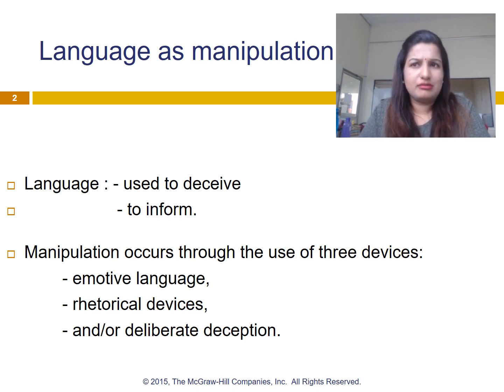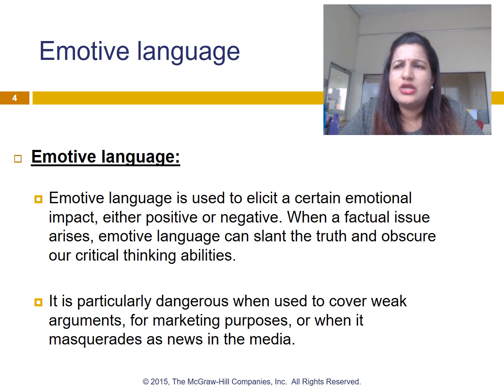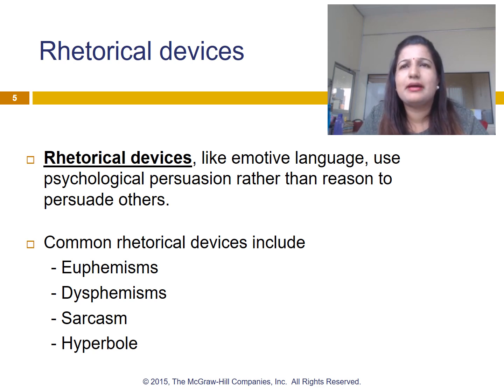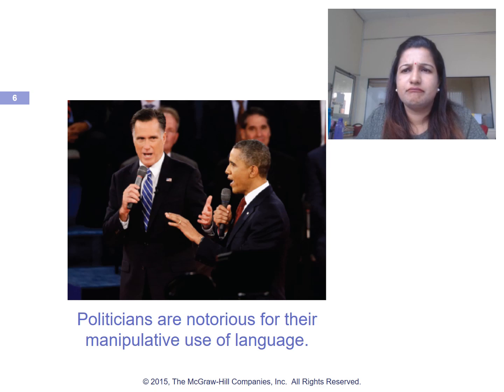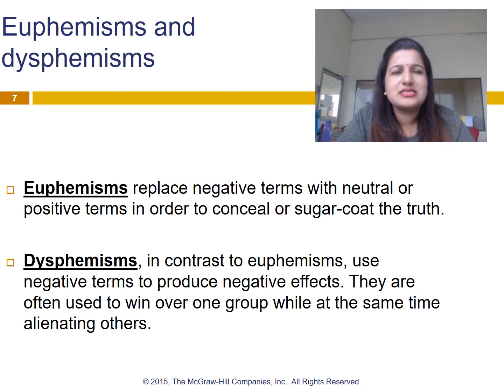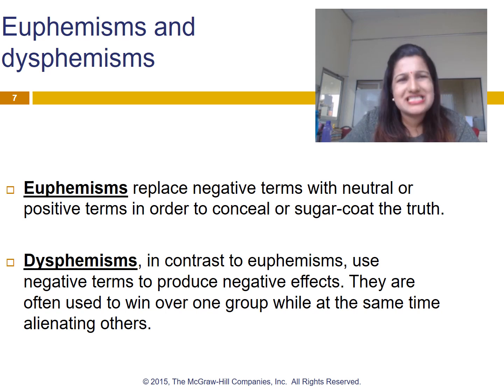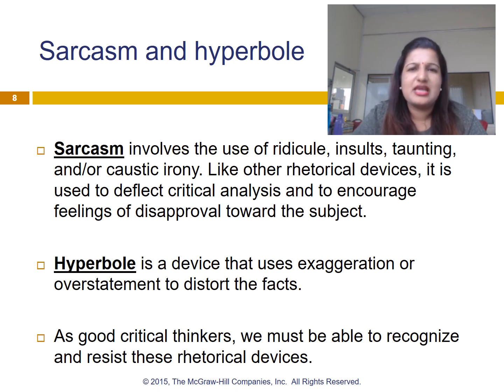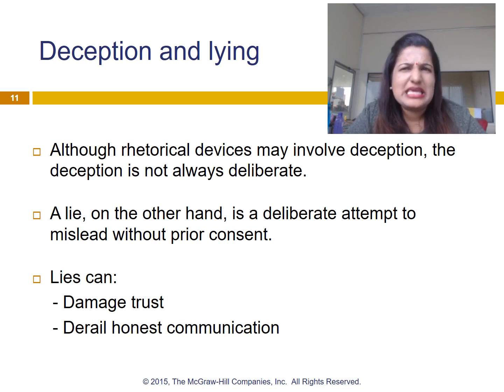Critical Thinking ~ Chapter 4c (2020)